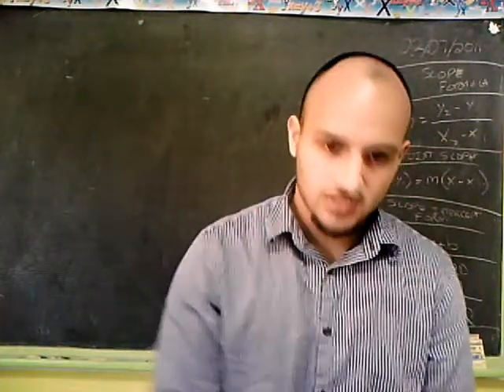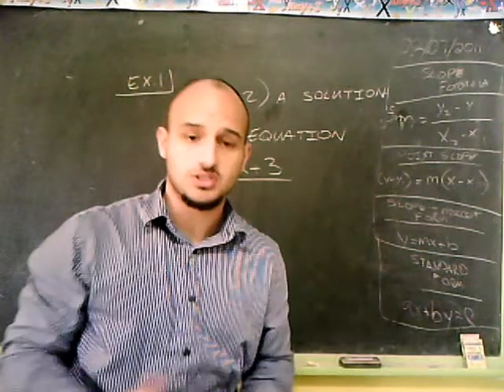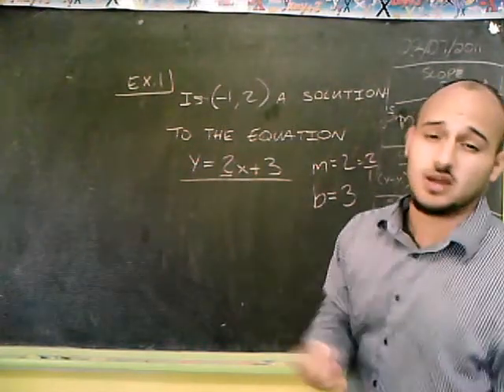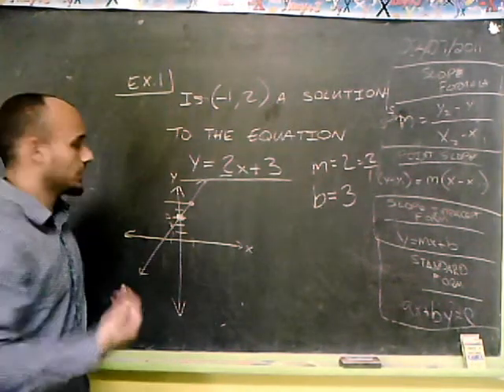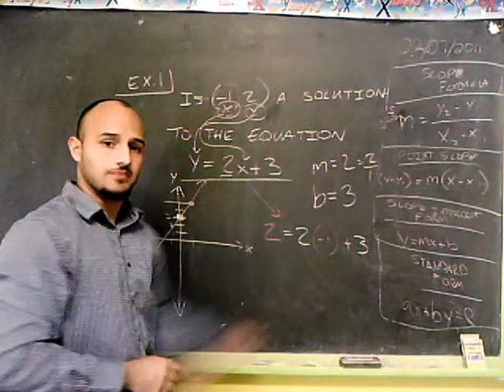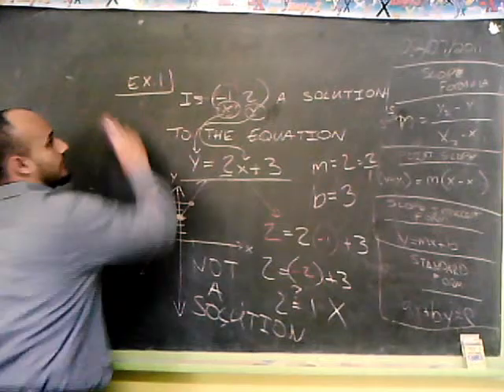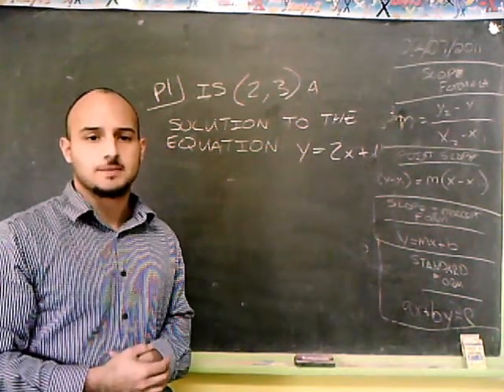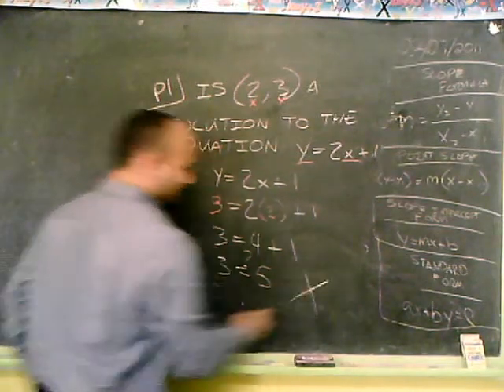Graphing Linear Equations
9.4 Fundamentals of Math